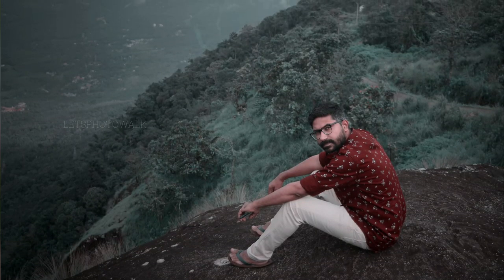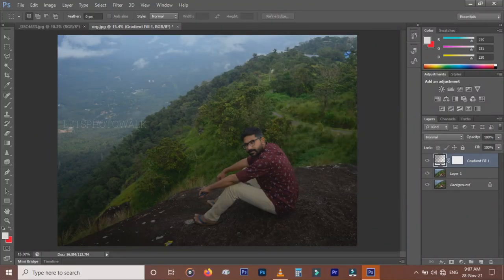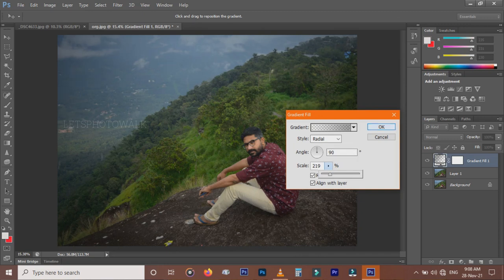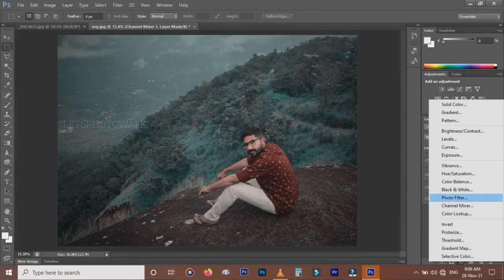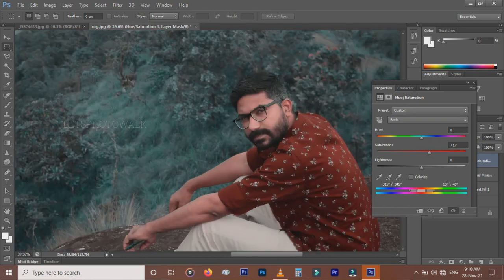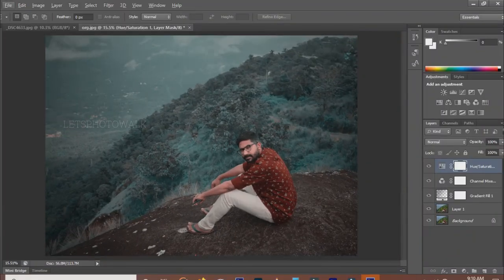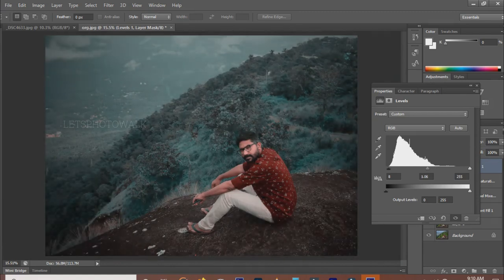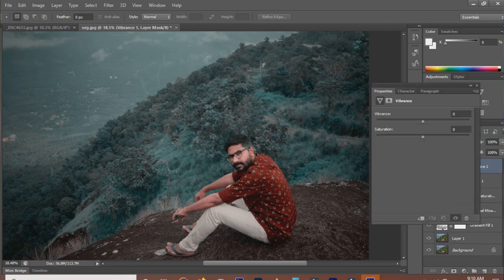How To Create Grey Color Grading | EP224 soft Grey Tone | Photoshoot bts😜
Cinematic Color Grading | EP224 Soft grey Tone | malayalam | bts😜
How to create soft grey tone in photos post processing with photoshop
simple editing techniques
easy photoshop tips and tricks

Gears Used
Shot In : SONY ALPHA 6500.
Lens Used : Sony 18-135 APS-C E MOUNT
Microphone : AHUJA WIRED MIC
Machine :  ACER E-15
Software : wondershare FILMORA | Adobe Premiere | Adobe Photoshop |
Others :  ME AND WIFE

🎵 Track Info:

Title: Take Me Away by Tobjan